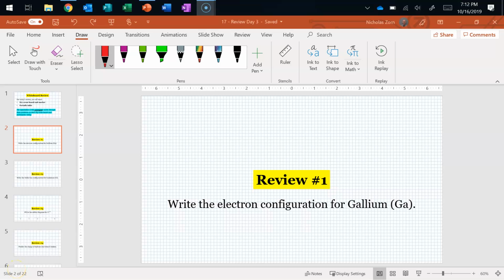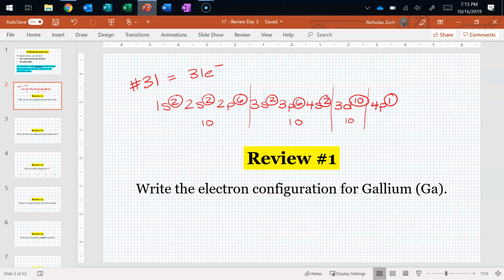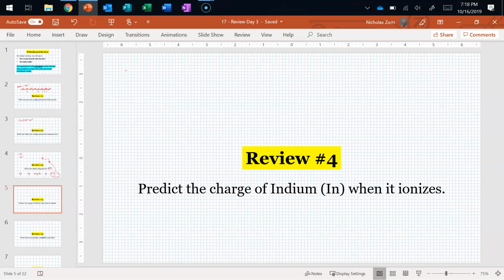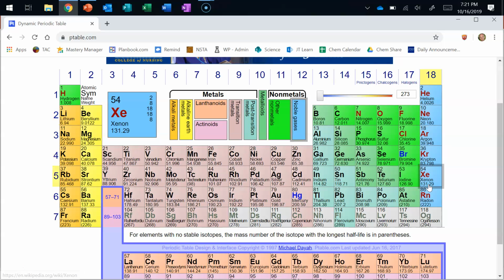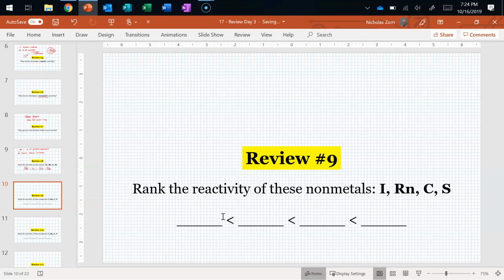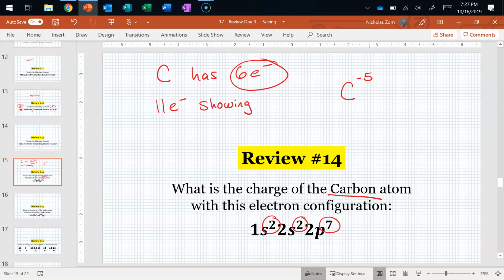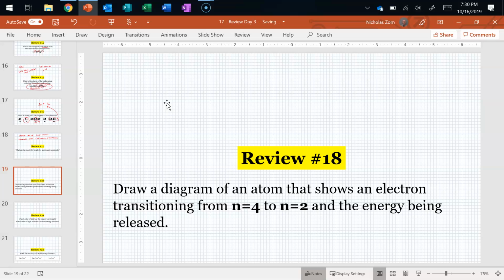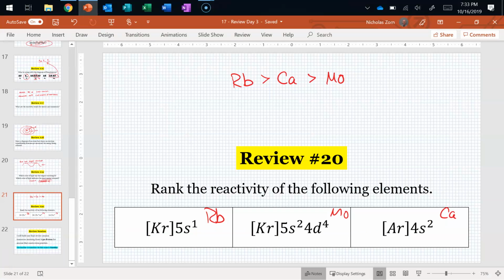Chemistry Unit 2 Review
In this video, I go through the problems presented in class on our final day of review.